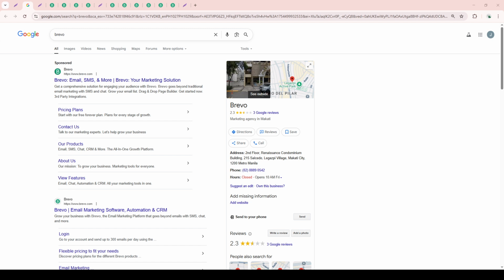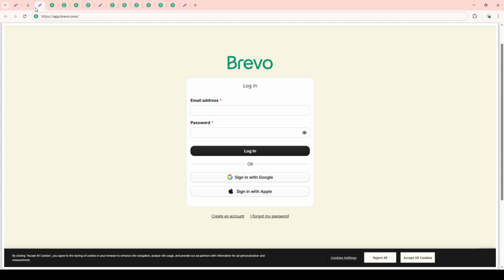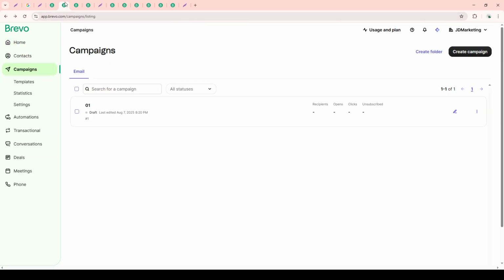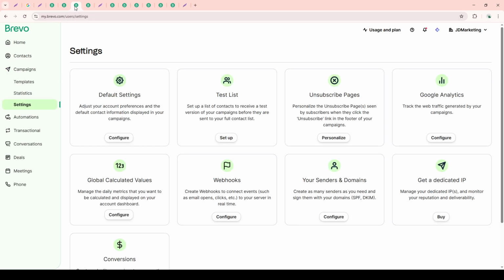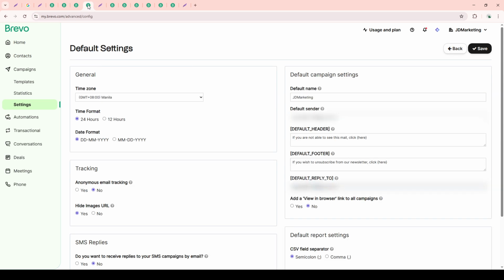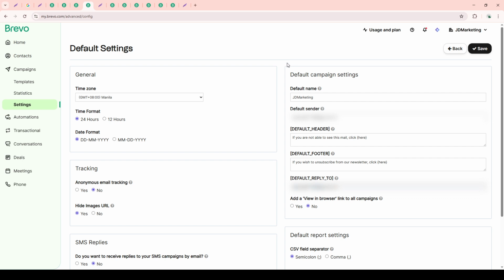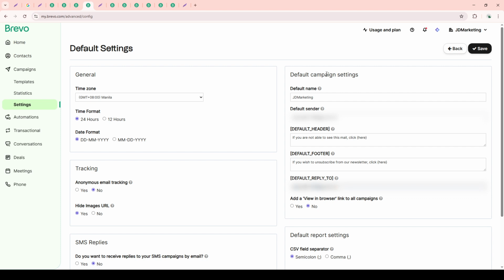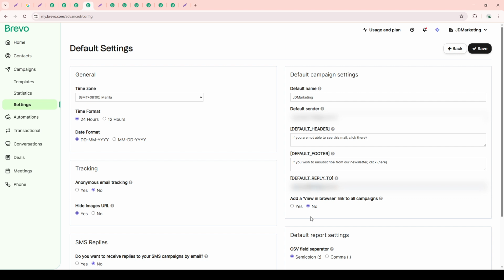How to Add Unsubscribe Link in Brevo [2026 Full Guide]